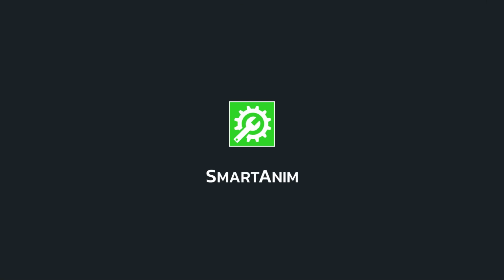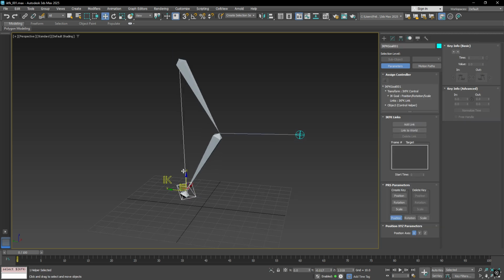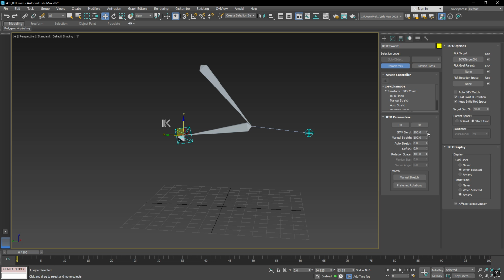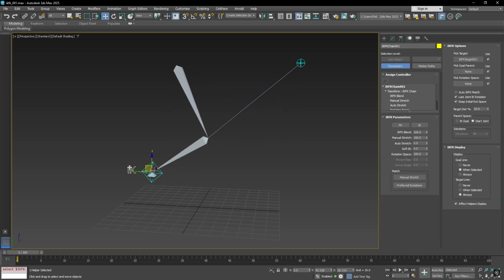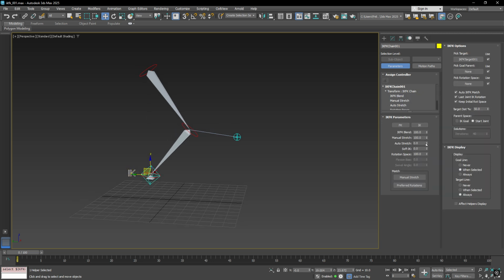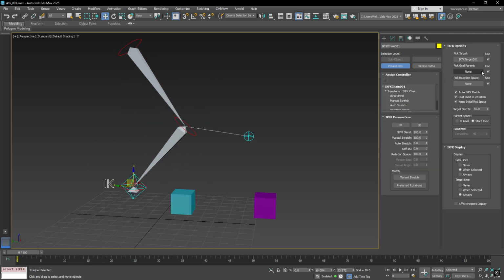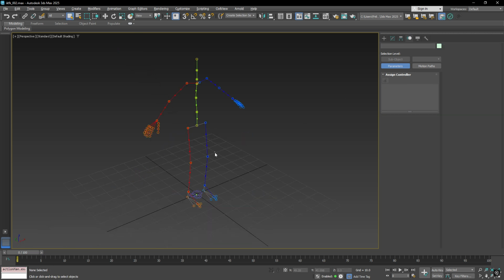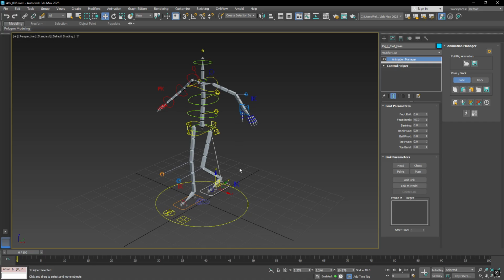IKFK Solver Tutorial - SmartAnim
SmartAnim for 3ds Max Includes the powerful IKFK Solver. It integrates inverse and forward kinematics within the same hierarchy, enabling smooth transitions and matching between both modes. It also includes stretching and soft IK.